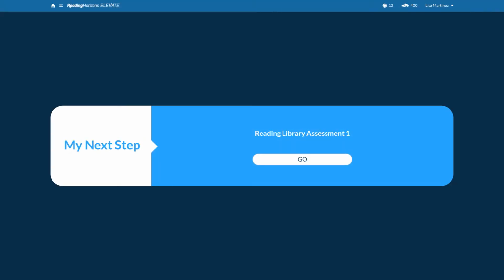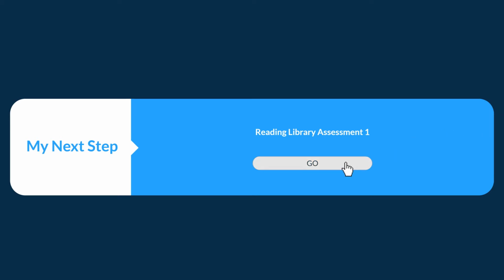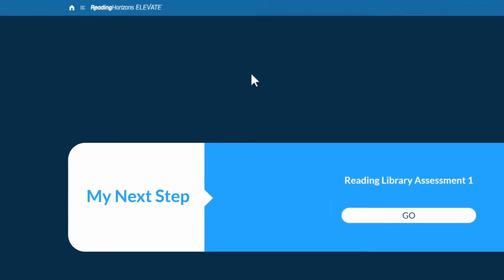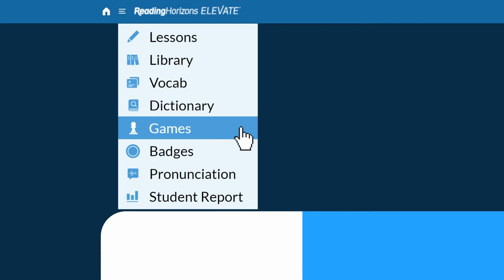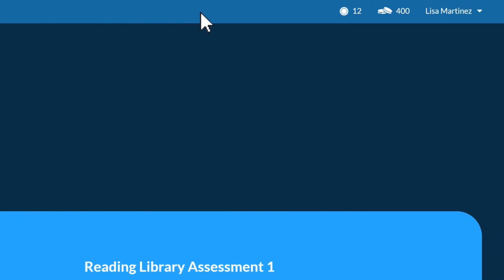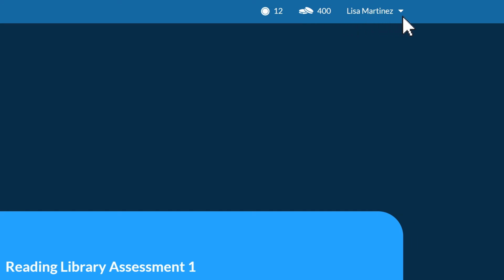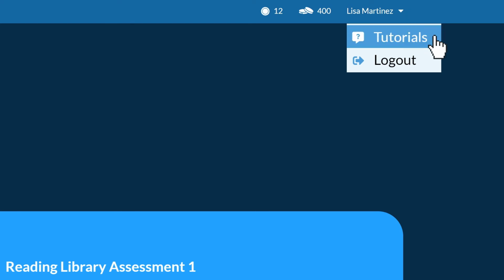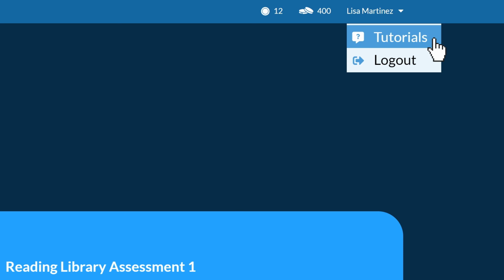Reading Horizons Elevate v8 | Student Dashboard Tutorial